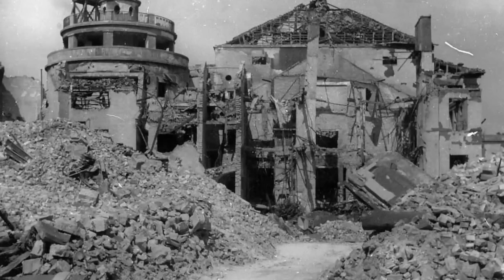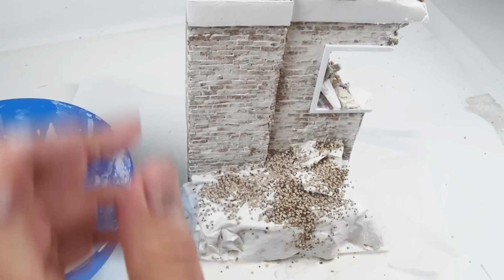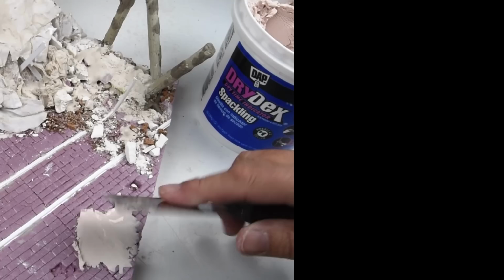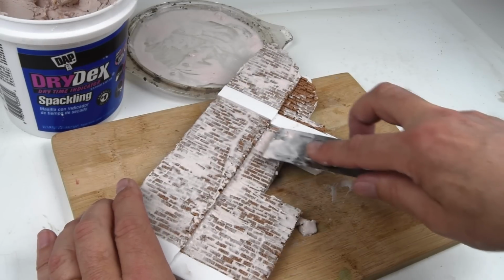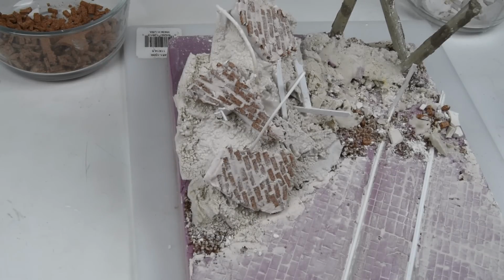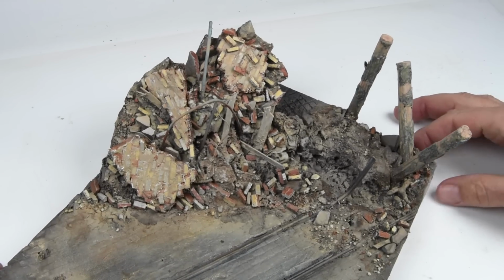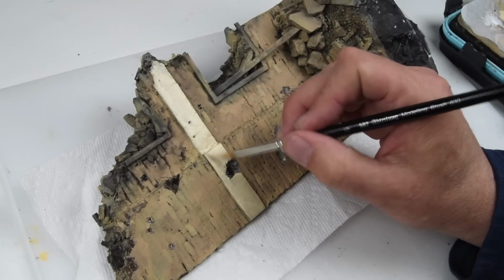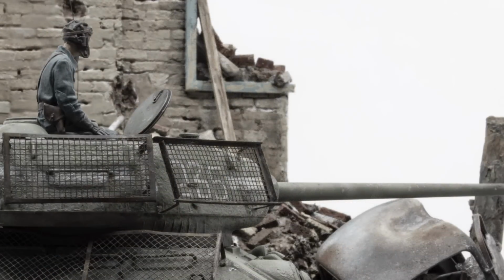T34/85 Ep 5, Battle of Berlin diorama construction. Vol. 2.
Continuing work on the T34/85 Battle of Berlin Diorama. Watch Episode 5, Vol. 2 of the diorama construction that features the creation and painting of a rubble-strewn scene.

Daily Use Modeling Tools:
AK Weathering Pencils
Wet Palette
Masters Brush Cleaner
Windsor Newton Series 7 #1 Round
Xacto #11 40pk blades
Tamiya Putty
Tamiya Extra Thin Cement
Mr. Surfacer 1200

Airbrush Paint Setup:
Iwata Smart Jet Compressor
Iwata Medea Air Hose